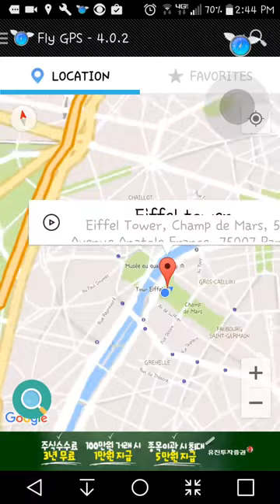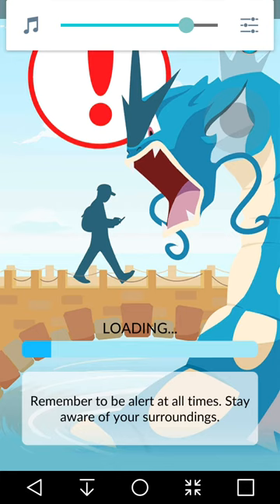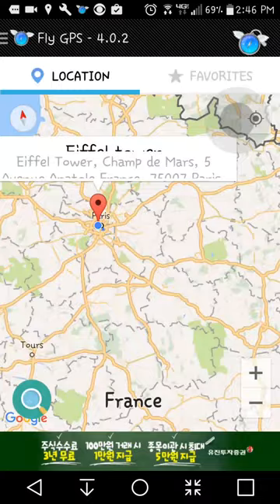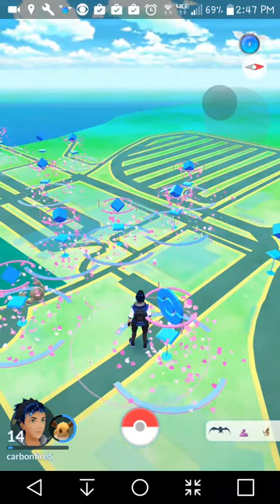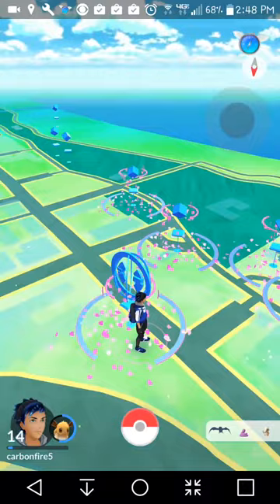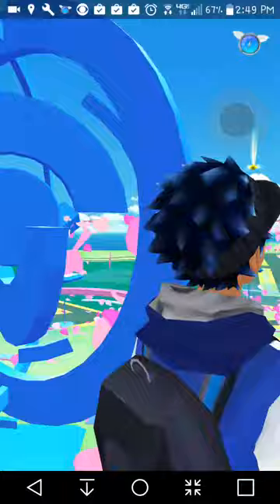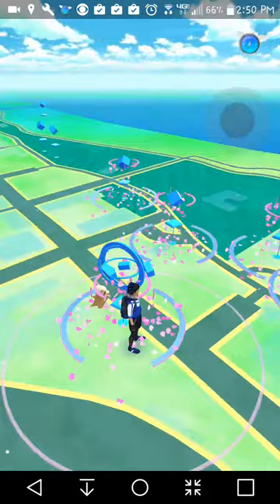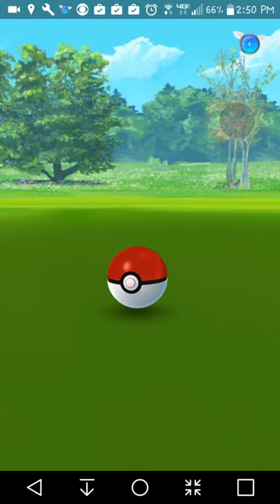How to fix fly gps on pokèmon go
My first video on how to fix fly gps if it stops working